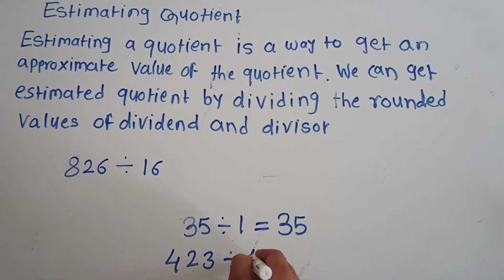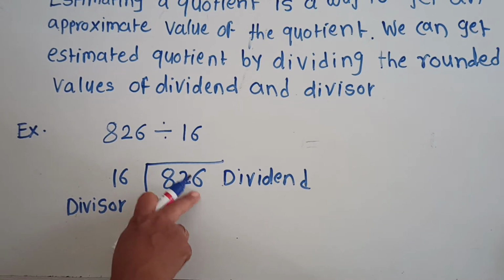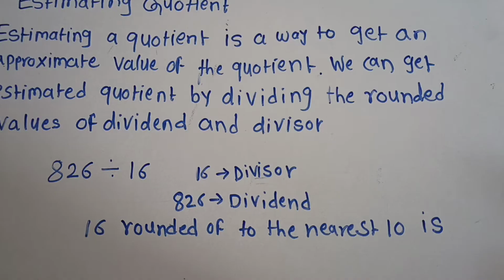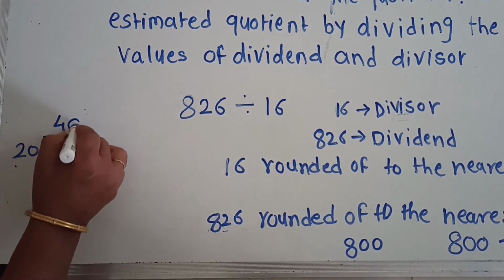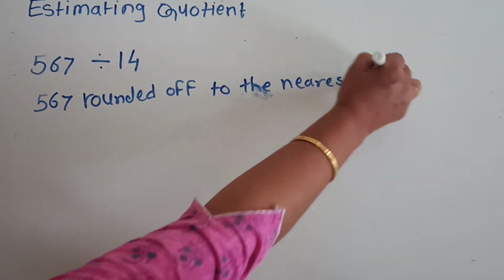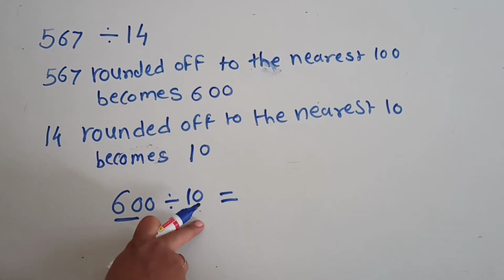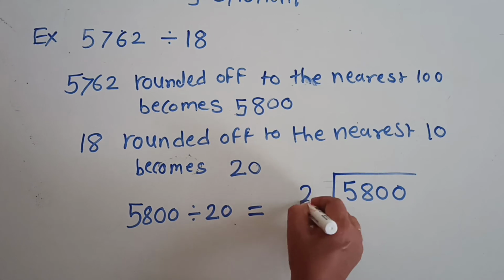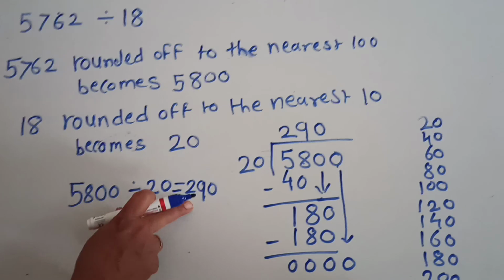Grade-4 | Maths | Estimating Quotient